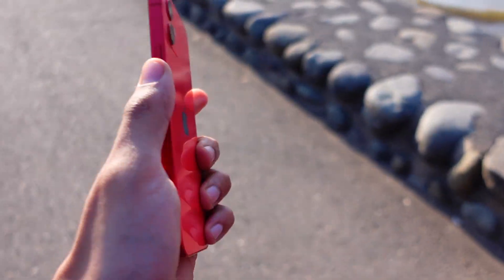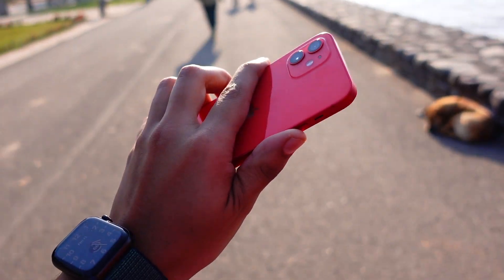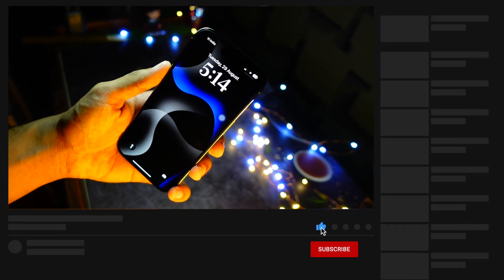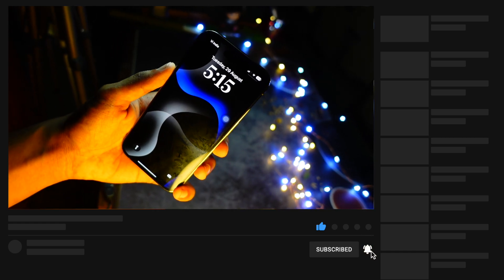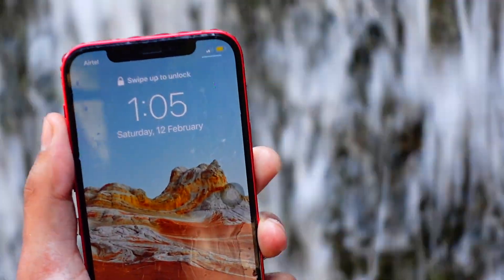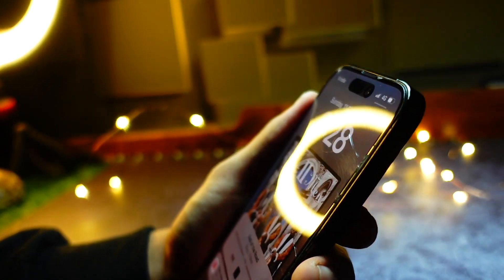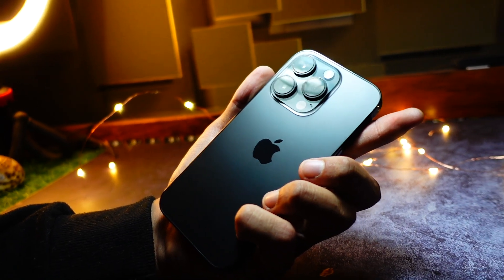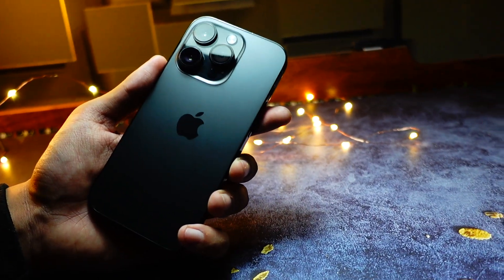iOS 18.1 Beta 5 Release - A BIG STEP AHEAD | Preview/follow up Beta 4 | BATTERY DRAIN